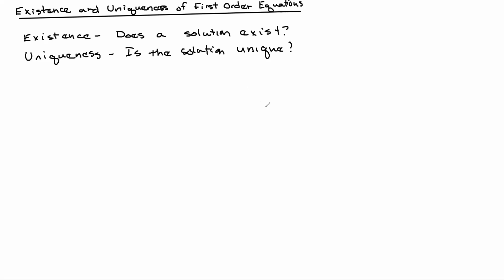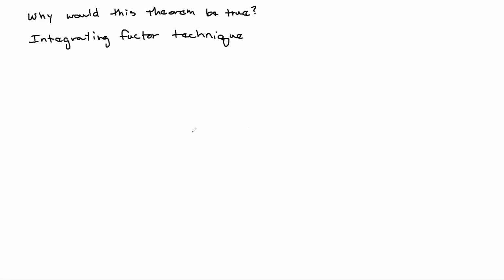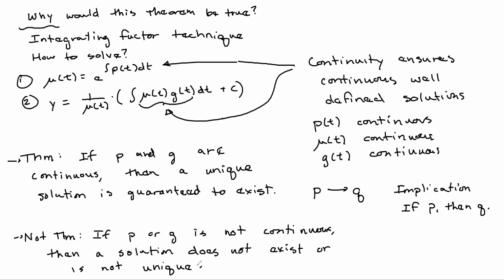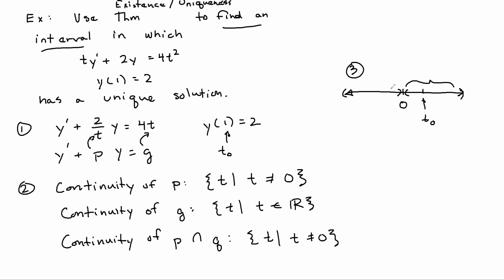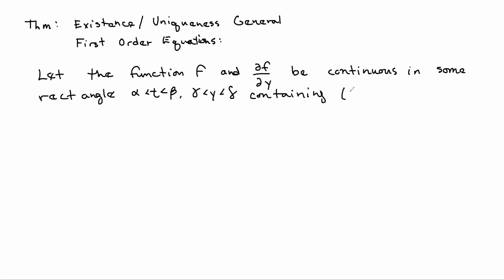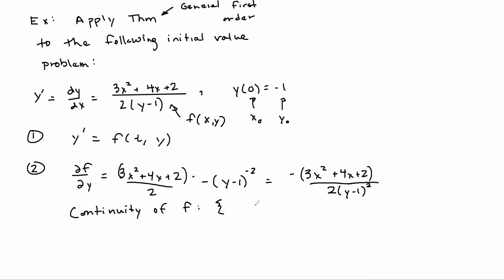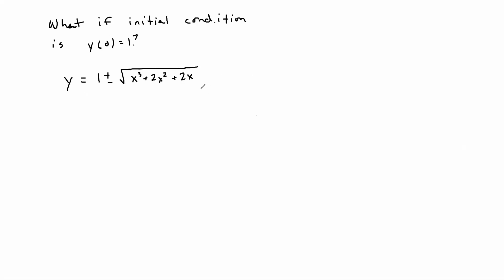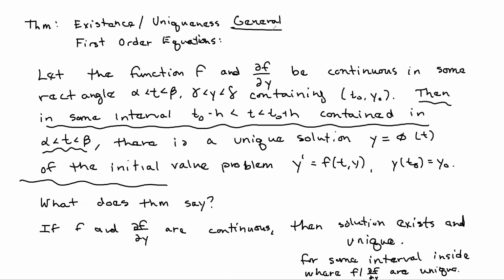Differential Equations: Existence and Uniqueness of First Order Equations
This video covers existence and uniqueness of first order equations for a differential equations course.